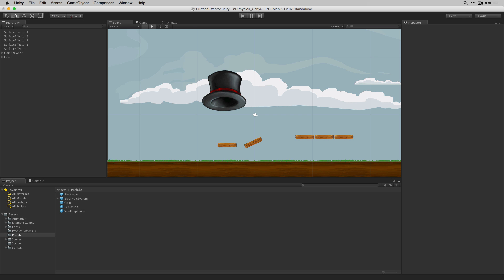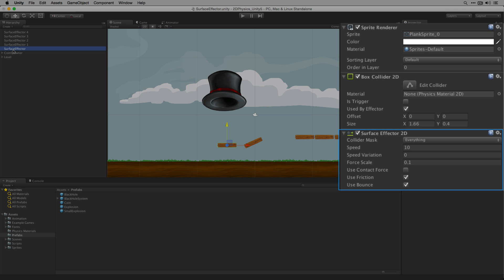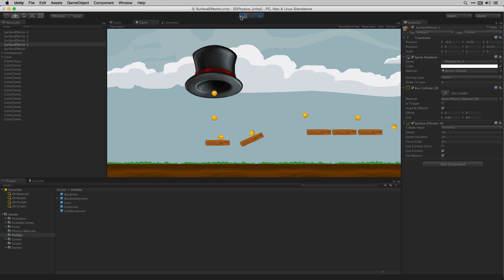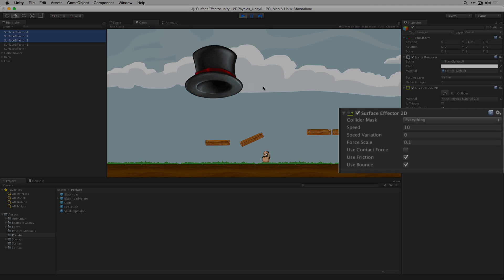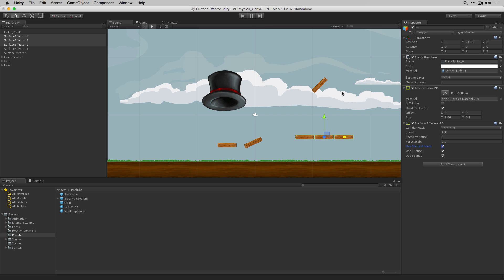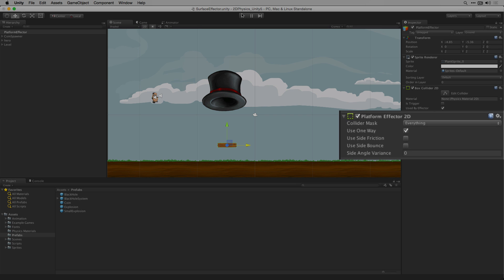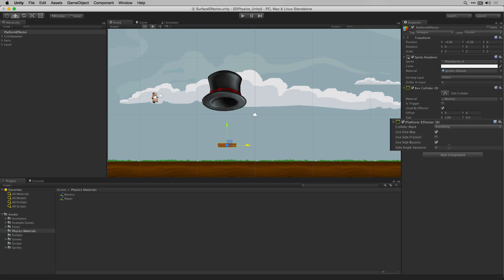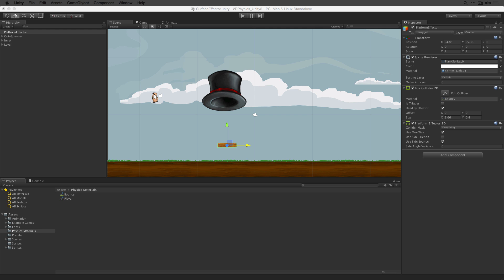Unity 5 - 2D Physics: Surface Effector 2D and Platform Effector 2D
In this lesson we explore the Surface Effector 2D and Platform Effector 2D component. The Surface Effector 2D creates conveyor belt style effects and the Platform Effector 2D allows you to create one sided platforms that the player can jump through.